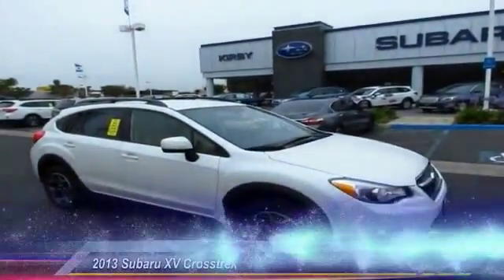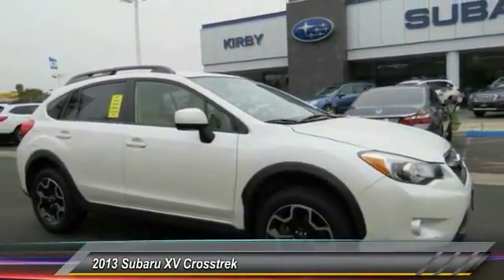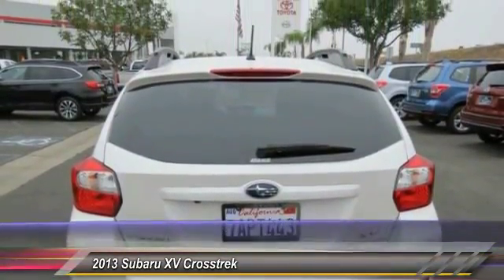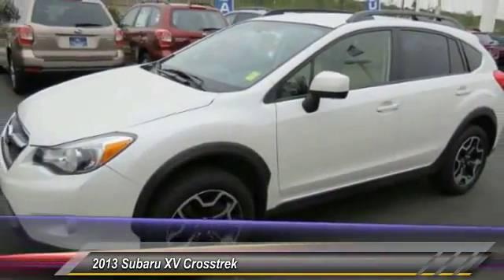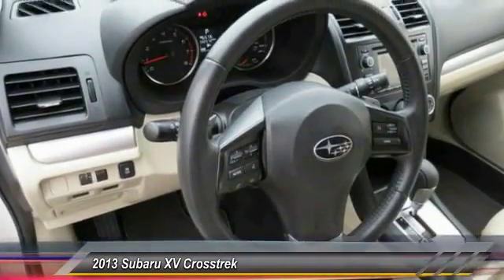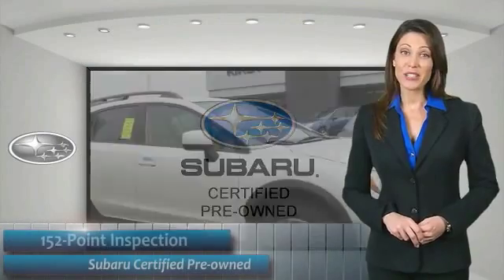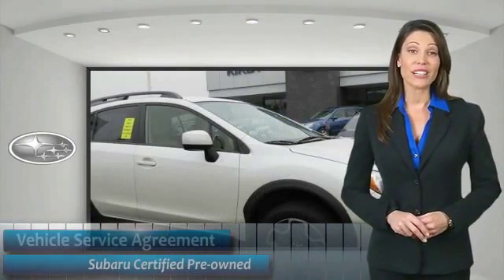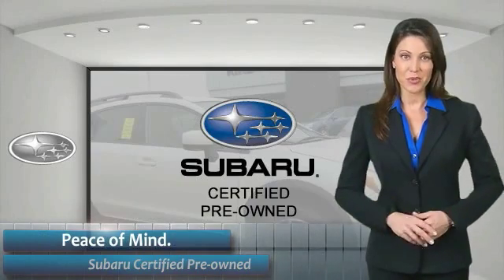2013 Subaru XV Crosstrek Live Ventura CA 706216A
2013 Subaru XV Crosstrek Limited

Kirby Subaru
6404 Auto Center Drive